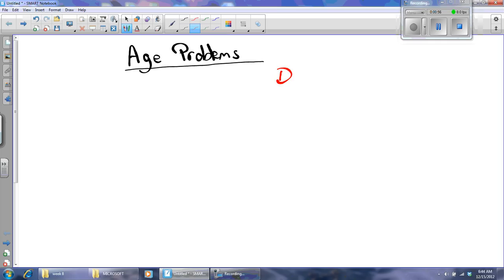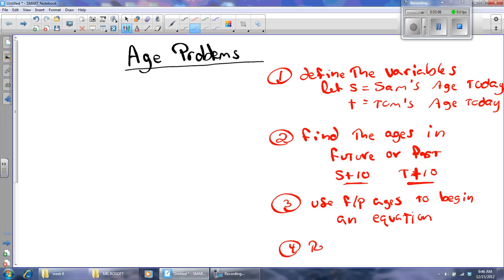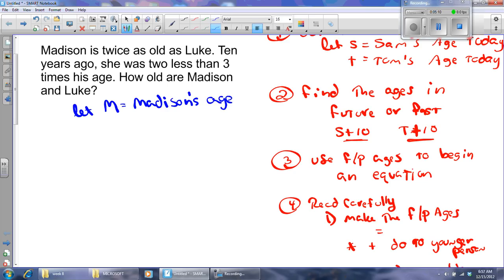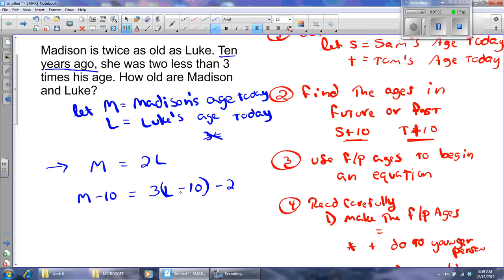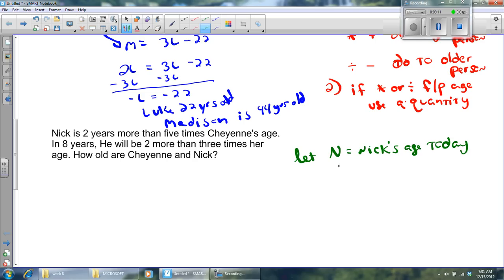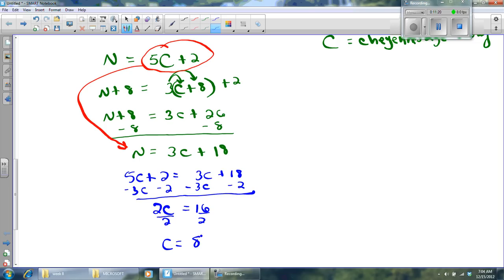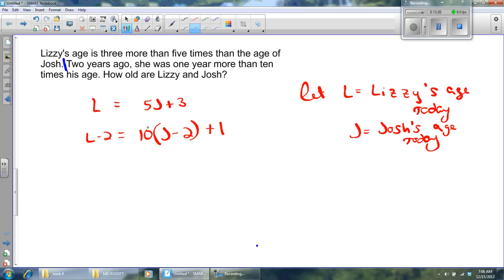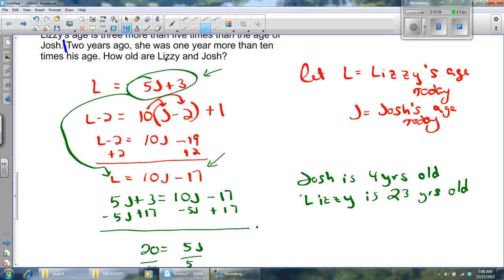HONORS OVER BREAK VIDEO age problems